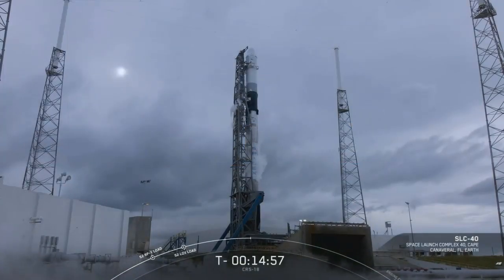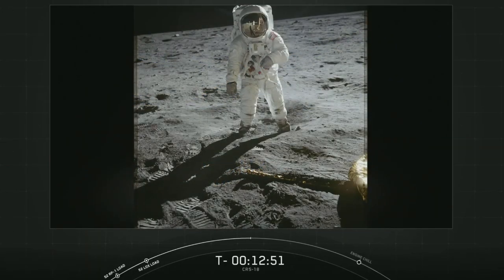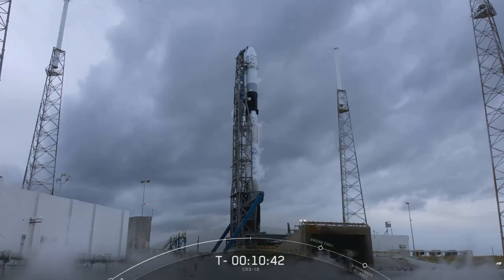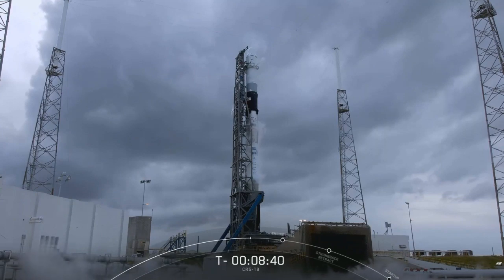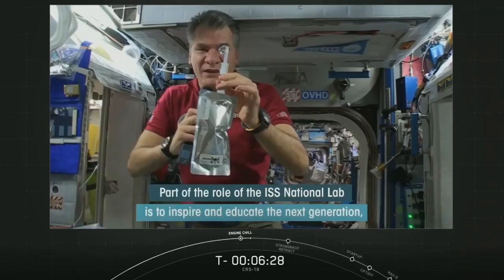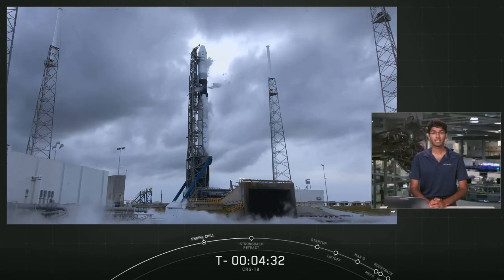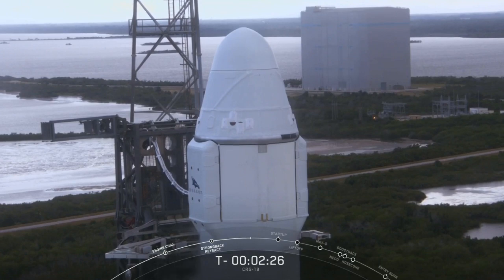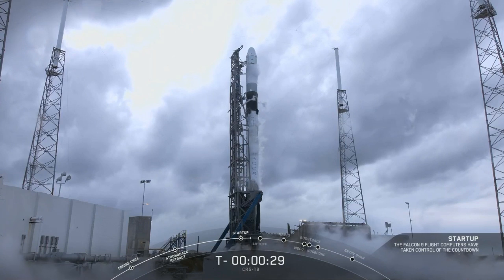SCRUB LIVE Space X Falcon 9 Launching Dragon CRS-18 ISS Resupply Mission